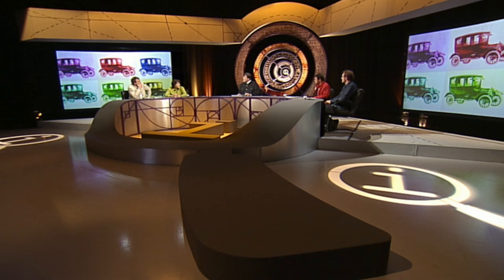QI | What Colour Was The Model T Ford?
3 March: On this day in 1966, the BBC announced plans to broadcast in colour.

This clip is from QI Series C, Episode 07, 'Constellations' with Stephen Fry, Alan Davies, Jeremy Clarkson, Rich Hall and Sean Lock.